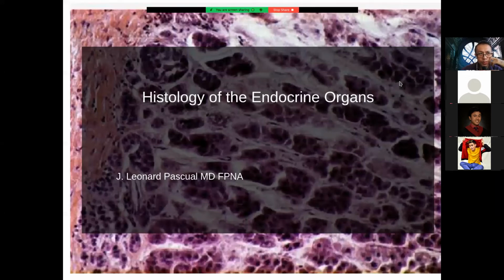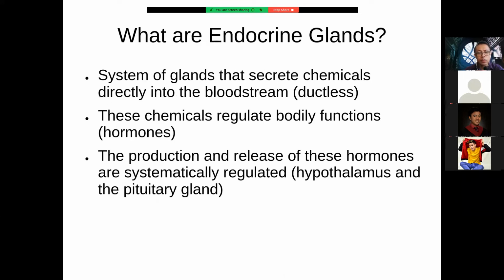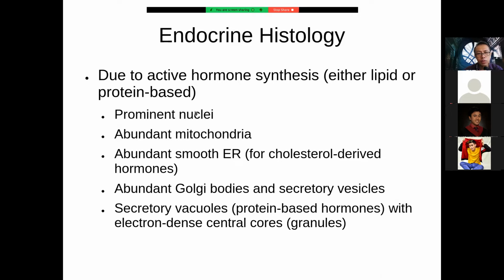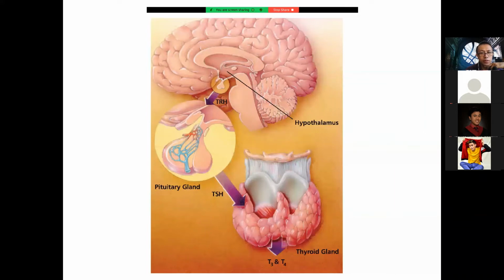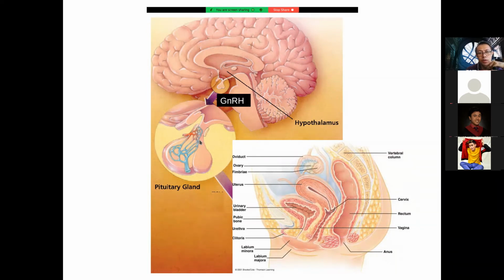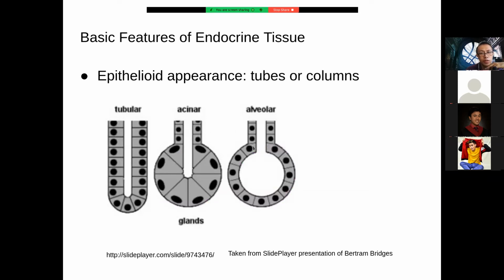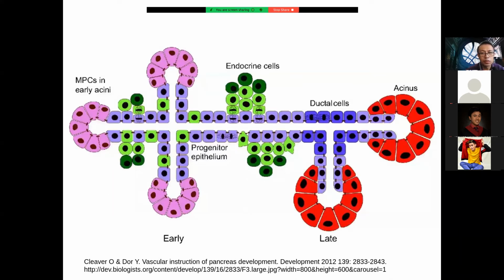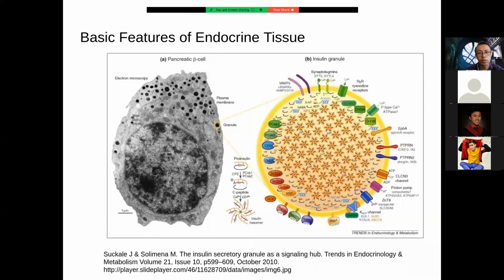JLPascual Endocrine Histology Part 1 of 8: An Overview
Function follows form, and form follows function.  Important substances go straight into the bloodstream.  That's what endocrine tissues are for.